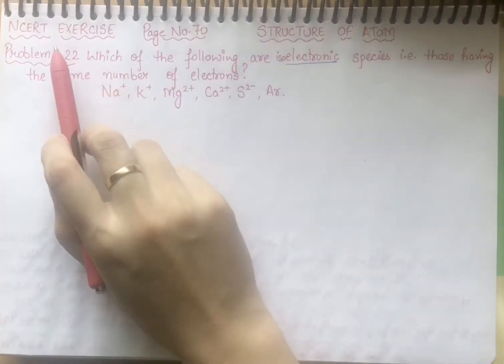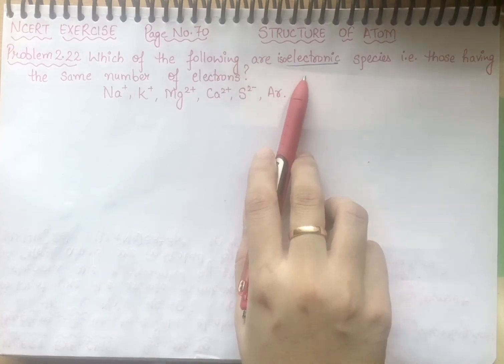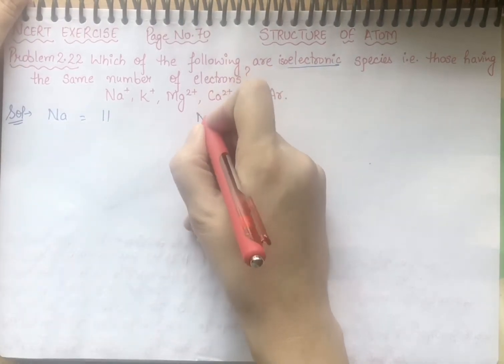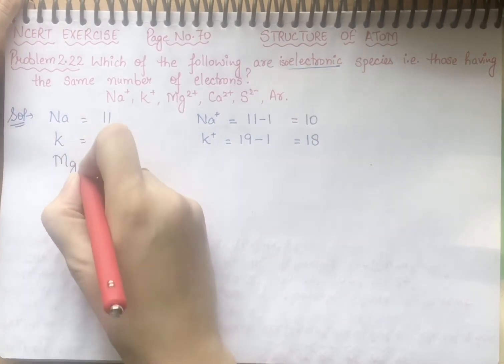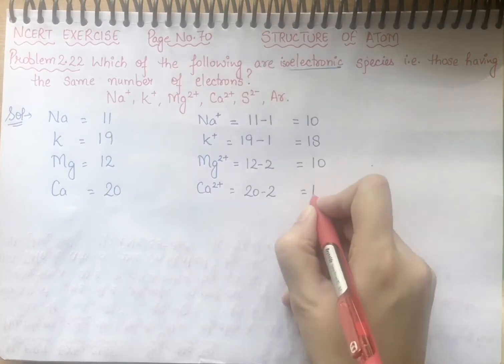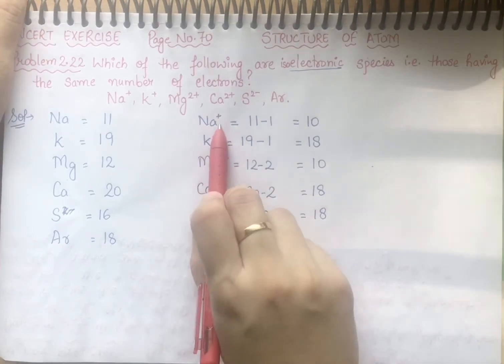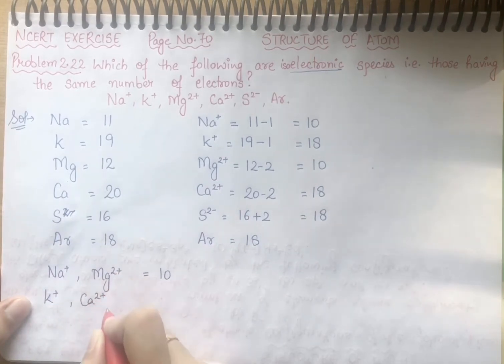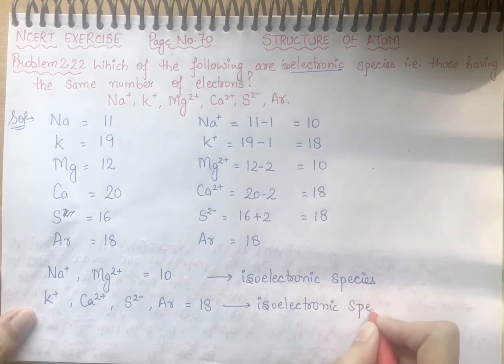Which of the following are isoelectronic species i.e. those having the same number of electrons?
Na+, K+, Mg2+, Ca2+, S2-, Ar